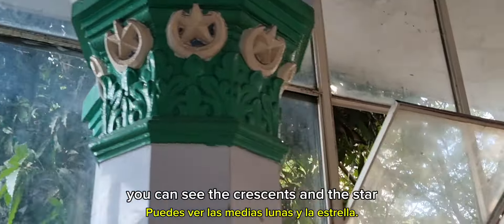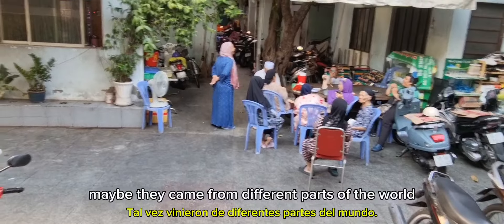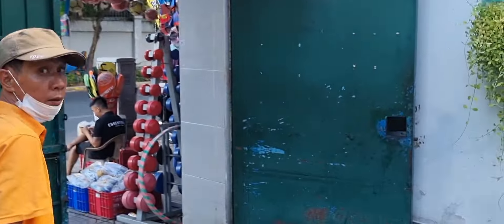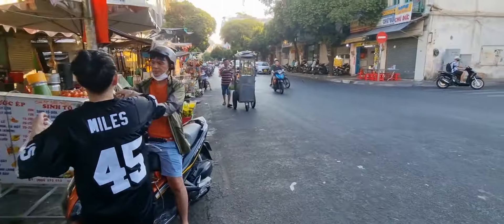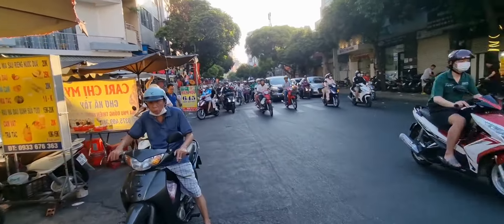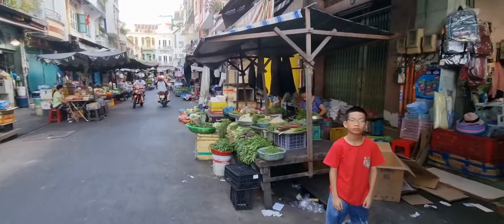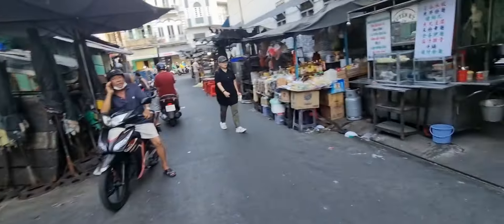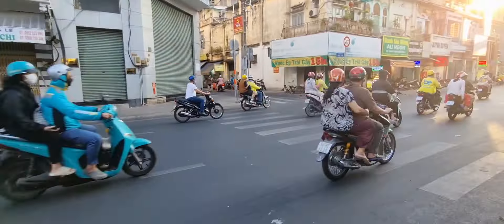Cho Lon Mosque : Islam in Vietnam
The clean lines and minimal ornamentation of this mosque contrast starkly with nearby Chinese and Vietnamese Buddhist temples. Note the pool for ritual ablutions in the courtyard and the tiled mihrab (niche) in the wall of the prayer hall, indicating the direction of Mecca. This mosque was built by Tamil Muslims in 1935 but since 1975 it has served the Malaysian and Indonesian Muslim communities.